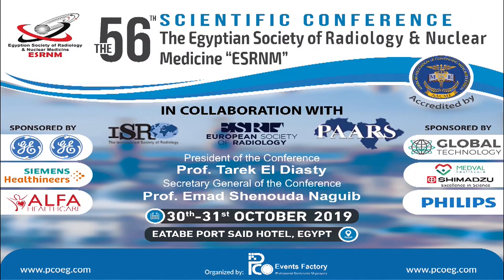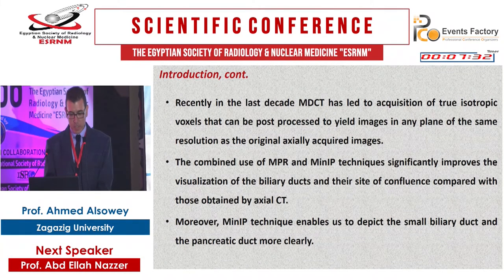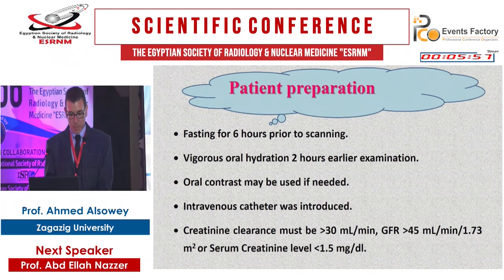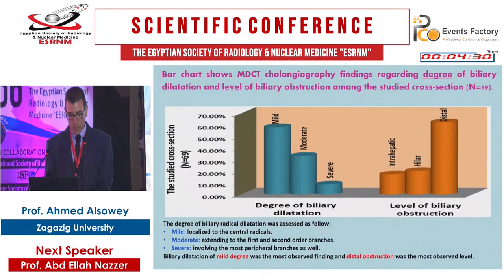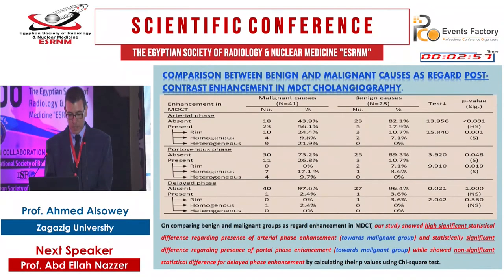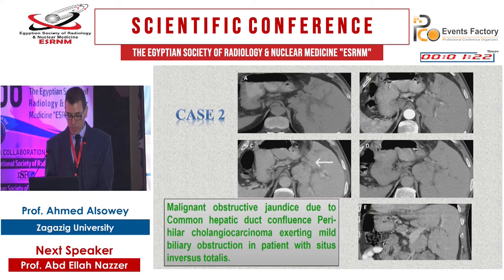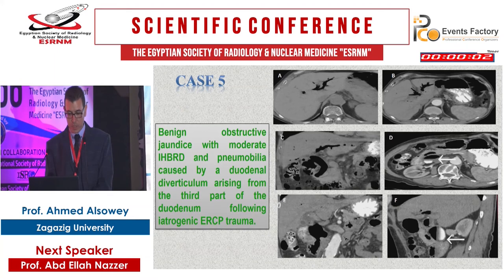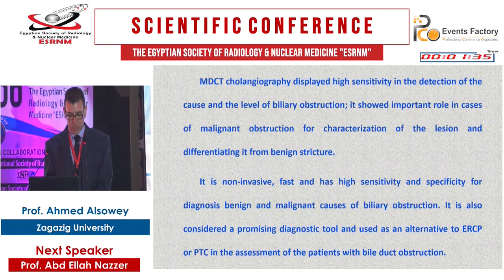Illustrative Cases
Scientific Conference The Egyptian Society of Radiology & Nuclear Medicine "ESRNM"